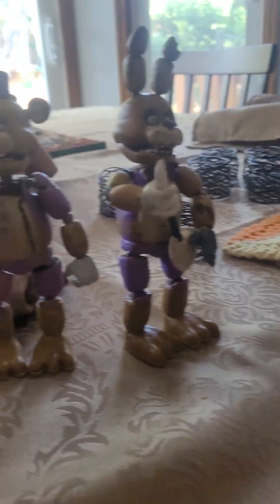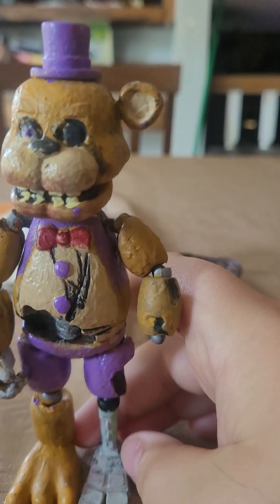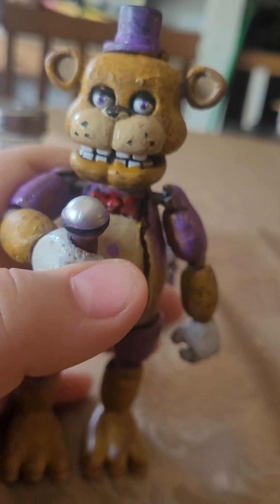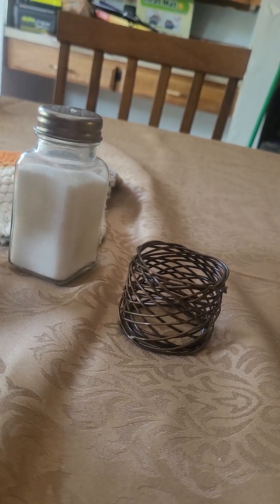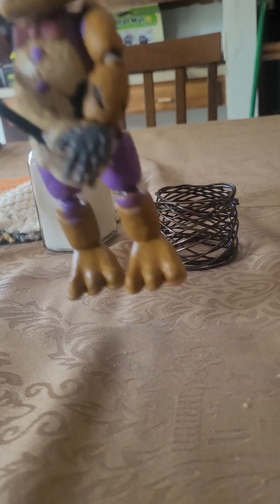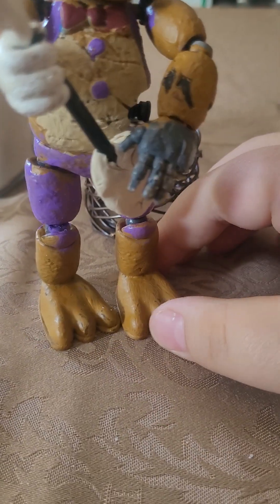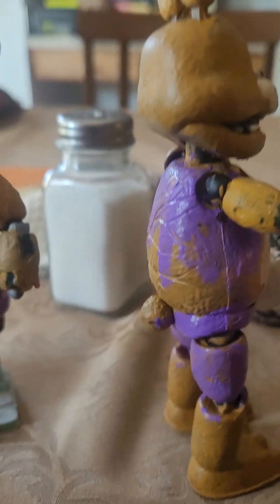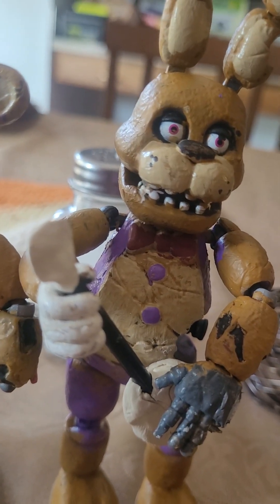spring ding review